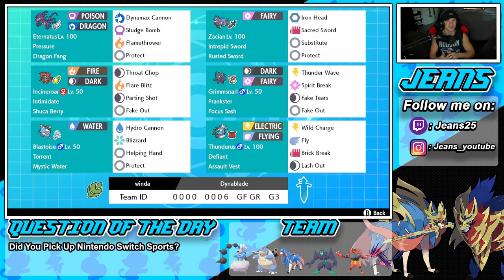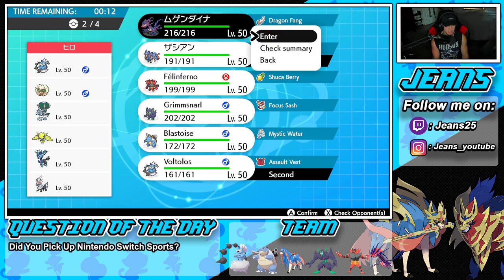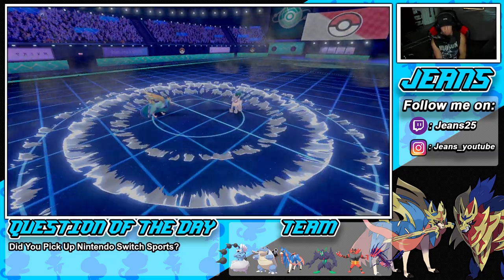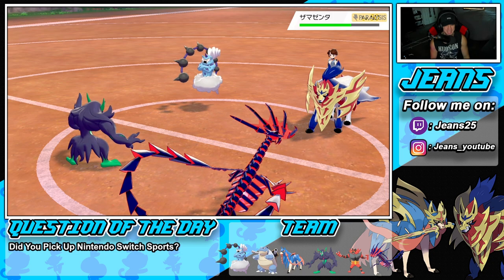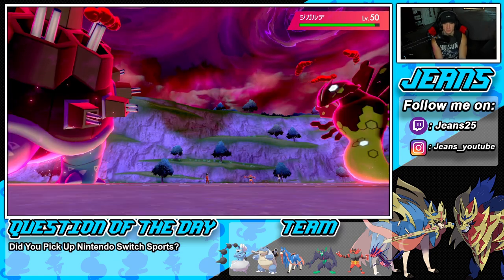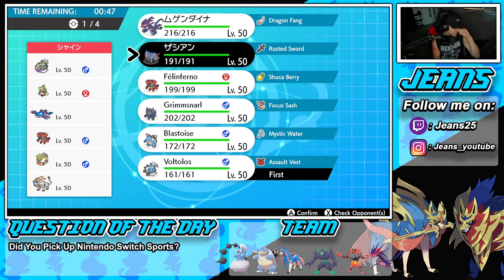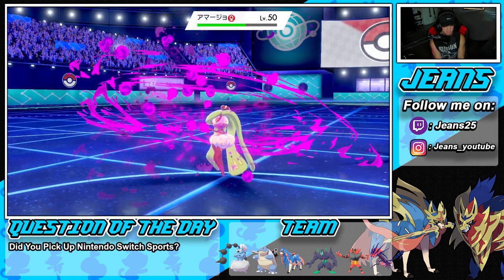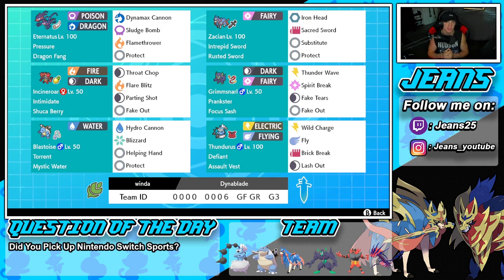Eternatus & Gigantamax Blastoise Team! - Pokémon Sword and Shield Competitive Ranked Double Battles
Team Code: 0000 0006 YYL7 WN

Team:
Eternatus @ Dragon Fang
Ability: Pressure
Level: 50
EVs: 4 HP / 4 Def / 252 SpA / 4 SpD / 244 Spe
Modest Nature
IVs: 0 Atk
- Dynamax Cannon
- Flamethrower
- Sludge Bomb
- Protect

Ability: Intrepid Sword
Level: 50
Shiny: Yes
EVs: 188 HP / 156 Atk / 4 Def / 4 SpD / 156 Spe
Adamant Nature
- Behemoth Blade
- Play Rough
- Sacred Sword
- Protect

Blastoise-Gmax @ Mystic Water
Ability: Torrent
Level: 50
EVs: 148 HP / 252 SpA / 108 Spe
Modest Nature
IVs: 0 Atk
- Hydro Cannon
- Blizzard
- Helping Hand
- Protect

Grimmsnarl-Gmax @ Focus Sash
Ability: Prankster
Level: 50
EVs: 252 HP / 4 Atk / 252 Spe
Adamant Nature
- Spirit Break
- Thunder Wave
- Fake Tears
- Fake Out

Incineroar @ Shuca Berry
Ability: Intimidate
Level: 50
EVs: 228 HP / 92 Atk / 76 Def / 108 SpD / 4 Spe
Impish Nature
- Flare Blitz
- Throat Chop
- Fake Out
- Parting Shot

Thundurus (M) @ Assault Vest
Ability: Defiant
Level: 50
EVs: 52 HP / 196 Atk / 4 Def / 4 SpD / 252 Spe
Jolly Nature
- Wild Charge
- Fly
- Brick Break
- Lash Out

Eternatus and Blastoise Series 12 Team that we show off in Ranked Battles!

GAME INFO
Name: Pokemon Sword and Pokemon Shield
Developer: Game Freak
Publisher: The Pokemon Company, Nintendo
Platforms: Nintendo Switch
Release Date: November 14, 2019